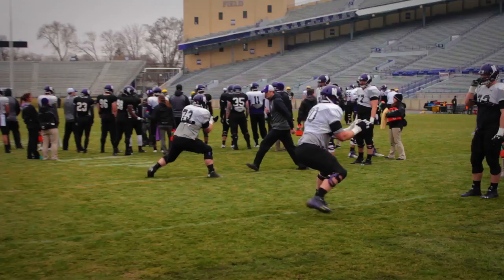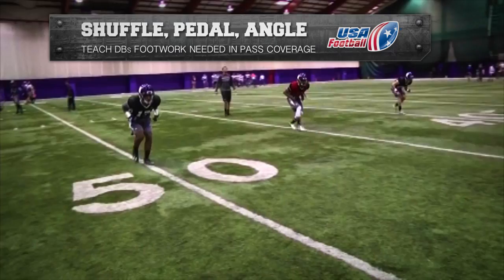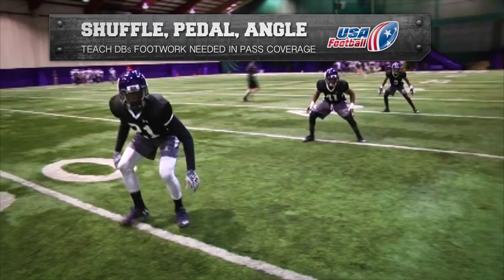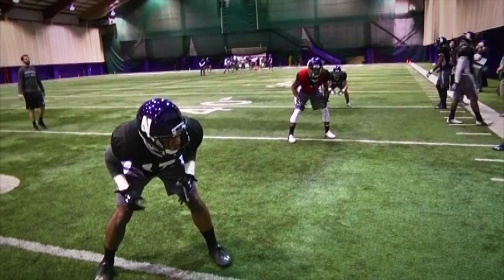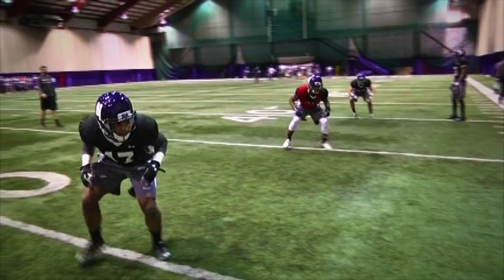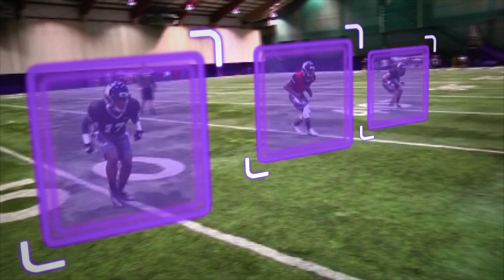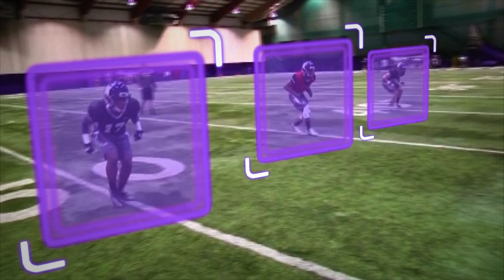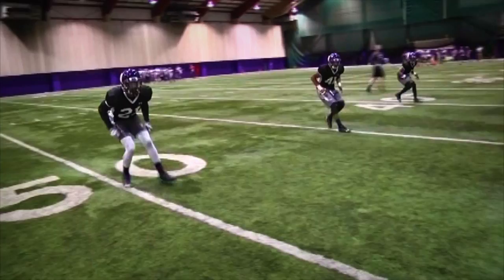Northwestern Wildcats shuffle, pedal, angle break drill: Defensive backs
Teach defensive backs the footwork that's needed in pass coverage. USA Football and Northwestern University present a series of drills the Wildcats use that are applicable to any level of the sport.